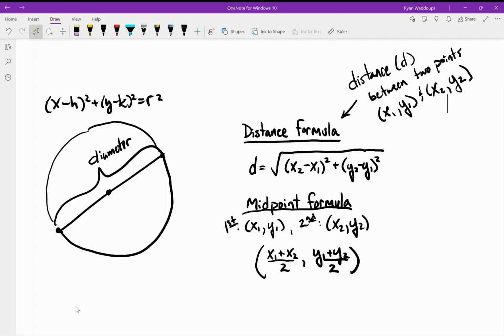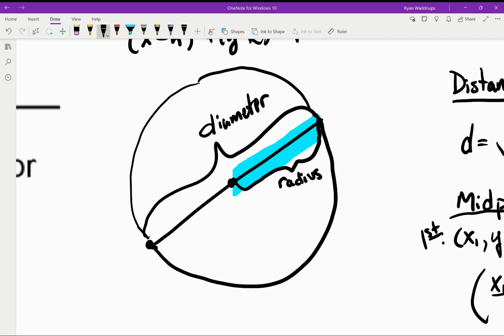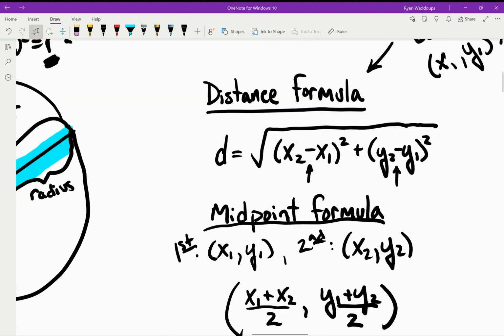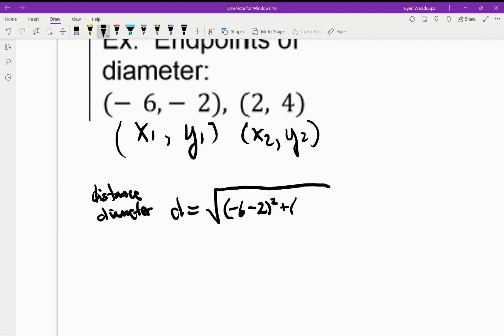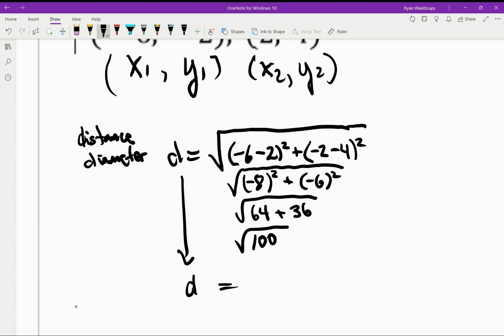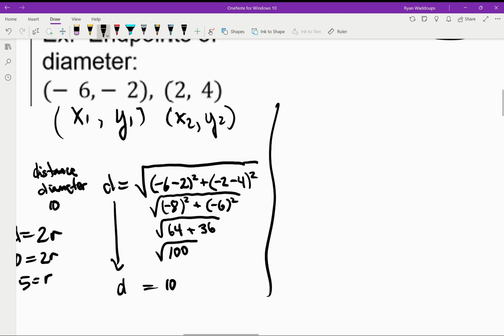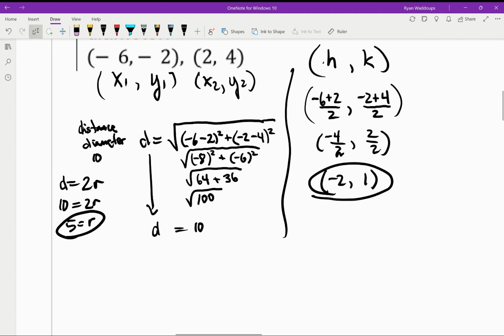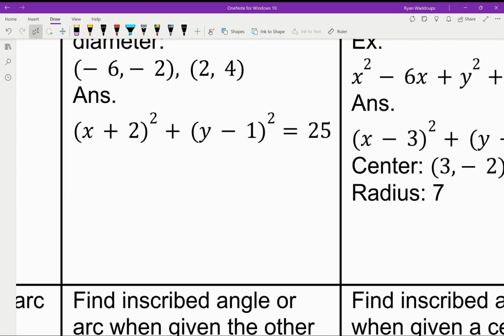Writing Equation of Circle given Endpoints of Diameter